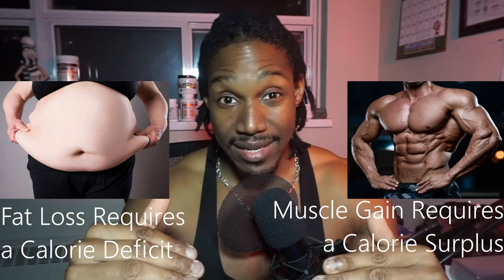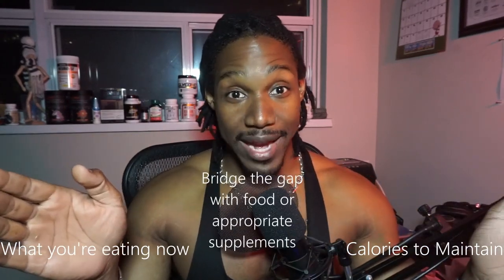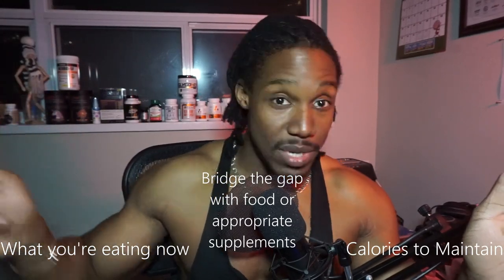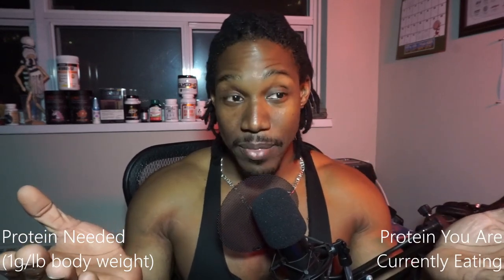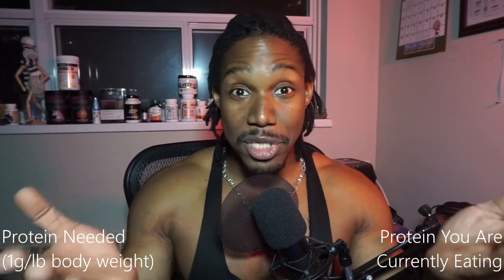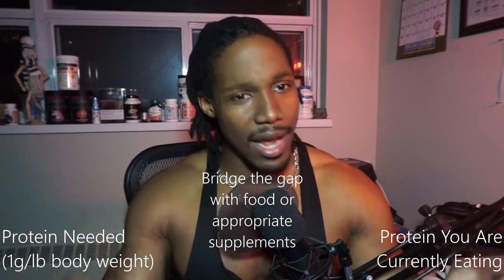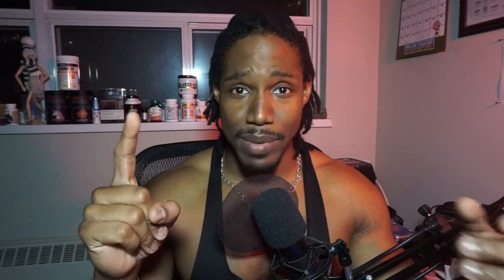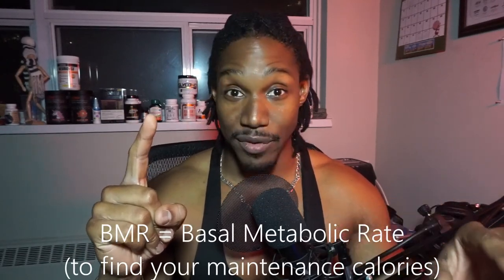#1 Hack to Solve Your Nutrition Problems | How Much Protein To Use, How Much Mass Gainer To Take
Nutrition is SO much easier to manage than you'd think. The basis of all change is a simple equation that we'll discuss in this very video! Time to take your nutrition to the next level! This tip will help you make the best use of your protein powders and your mass gainers too!